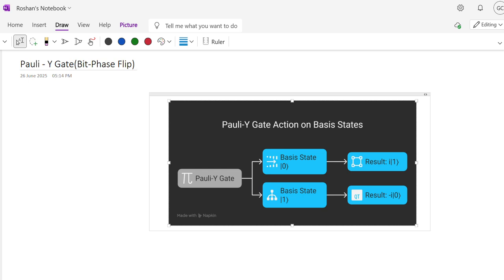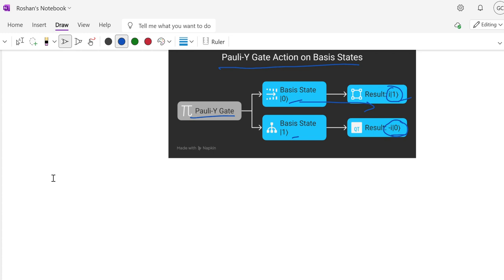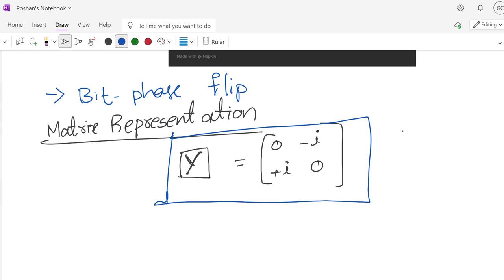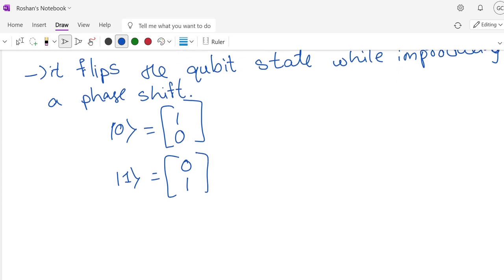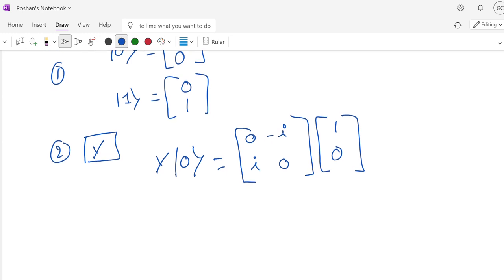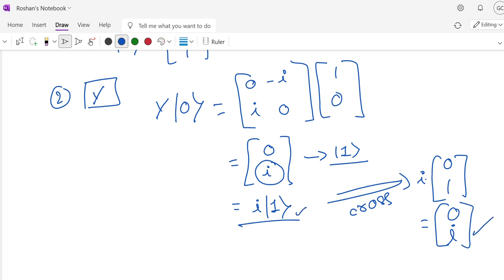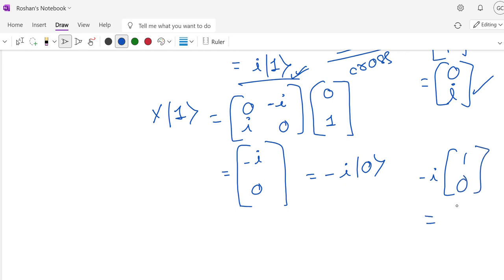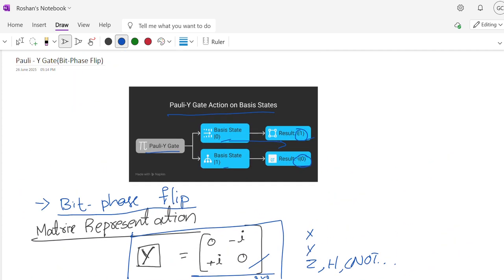Lecture 10 | Pauli Y Gate | Quantum Gates | Quantum Computing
🎥 Pauli-Y Gate Explained | Quantum Bit & Phase Flip Gate with Bloch Sphere & Superposition Examples

Welcome to Quantum Computing!
In this lecture, we dive into the Pauli-Y Gate, a quantum gate that performs both a bit-flip and a phase-flip — a unique and powerful operation in quantum computing.

🔍 What You’ll Learn in This Video:

✅ What is the Pauli-Y Gate and how it differs from Pauli-X and Pauli-Z
✅ Matrix representation of the Y gate:
    Y=[0−ii0]Y=[0i​−i0​]
✅ Action on computational basis states:
    • Y∣0⟩=i∣1⟩Y∣0⟩=i∣1⟩
    • Y∣1⟩=−i∣0⟩Y∣1⟩=−i∣0⟩
✅ How it transforms superposition states
✅ Visualization on the Bloch Sphere as a 180° rotation around the Y-axis
✅ Circuit symbol and common use cases
✅ Real-world significance in quantum error correction and state manipulation

🧠 Best For:

    Quantum computing students seeking a solid foundation in single-qubit gates

    Learners bridging from classical logic gates to quantum mechanics

    Preparation for competitive exams (GATE, UGC NET, etc.)

    Anyone exploring quantum state transformation and complex amplitude manipulation

📚 Follow-up Topics Include:
• Hadamard Gate and Superposition
• Phase Gates (S, T)
• Entangling Gates: CNOT, CZ
• Quantum Algorithms & Circuits